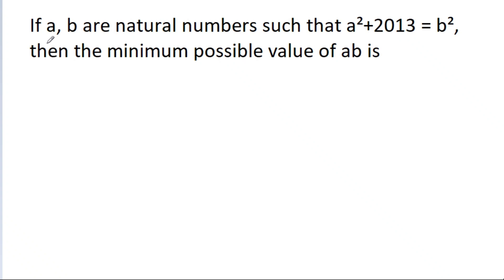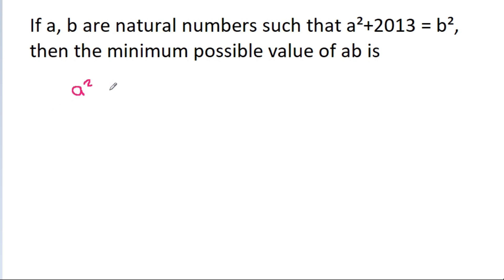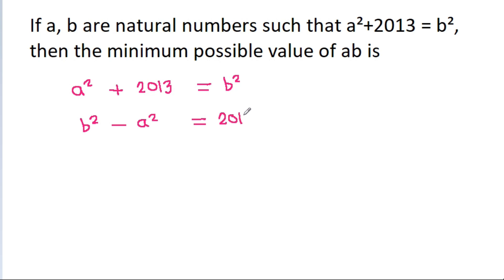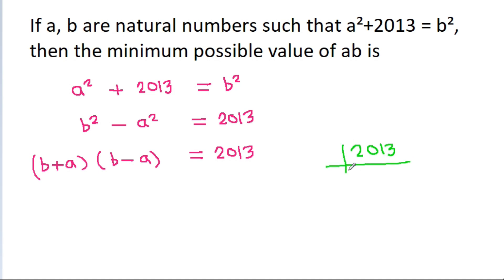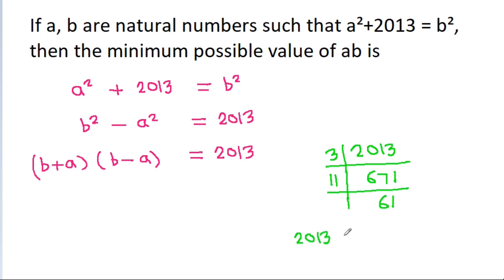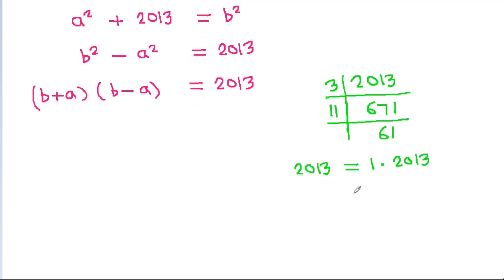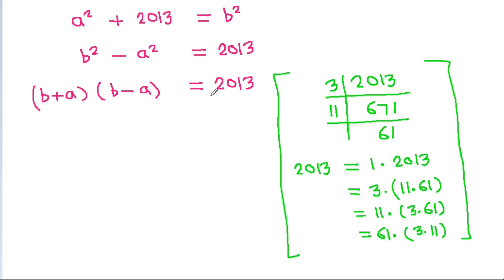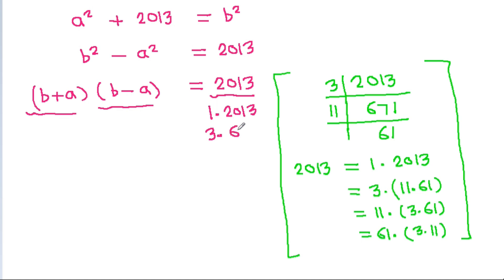A Nice Problem of Number Theory | Mathematics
A Problem of Number Theory | Mathematics